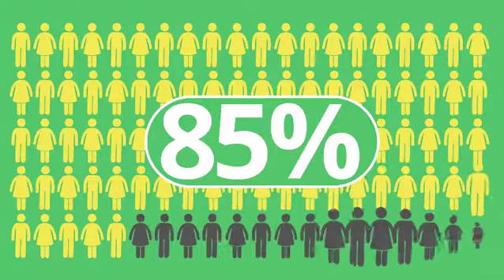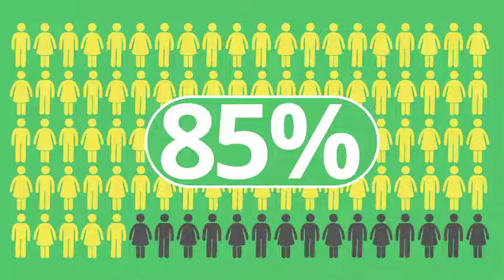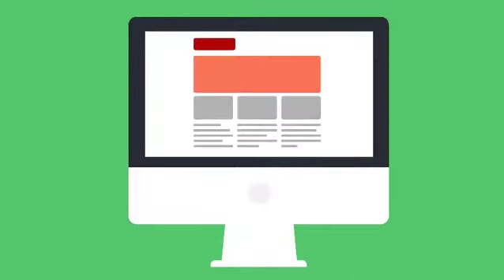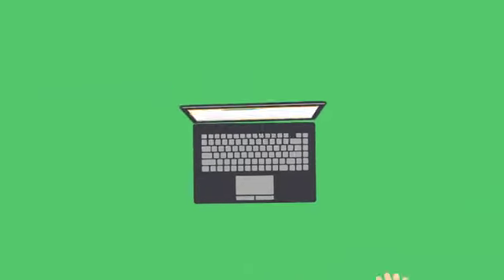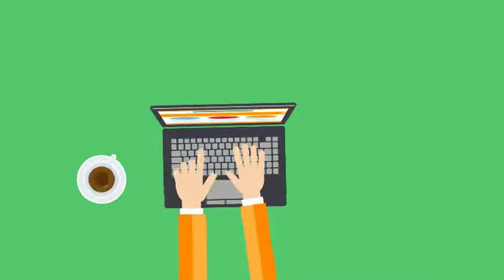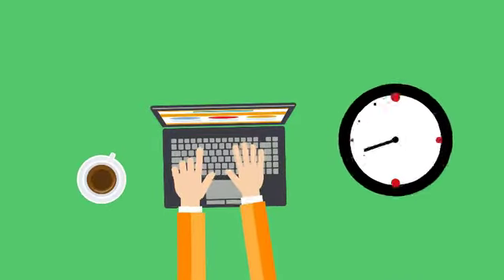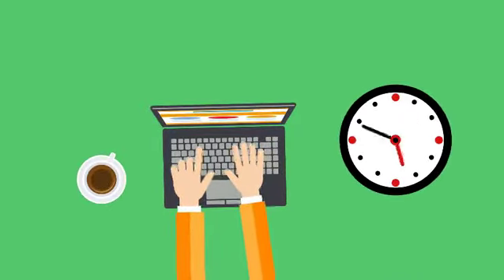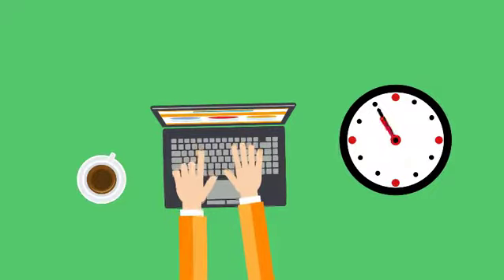Autumnfire ReputionManagement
Reviews, accurate business information, and social media activity impacts your reputation and whether a consumer decides to do business with you. You need a way to manage all of these factors in a scalable way. We can help!